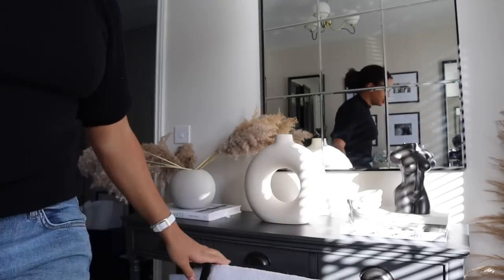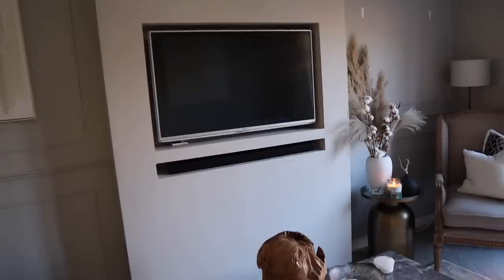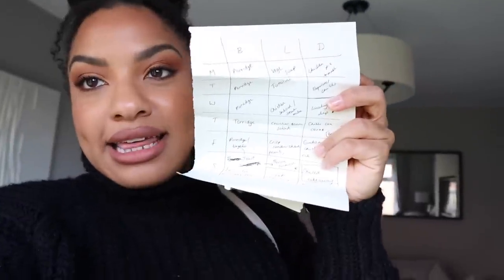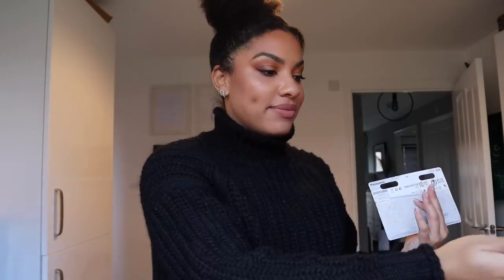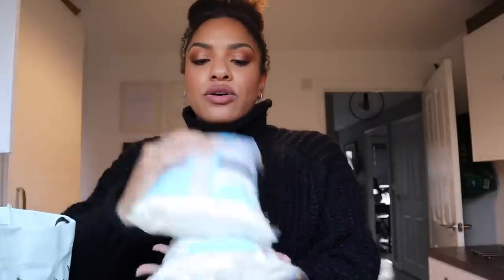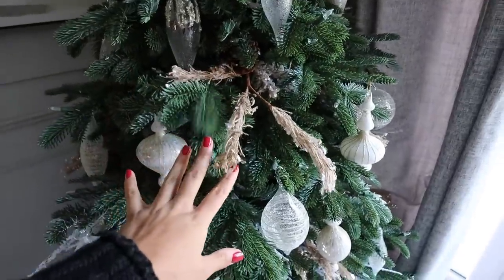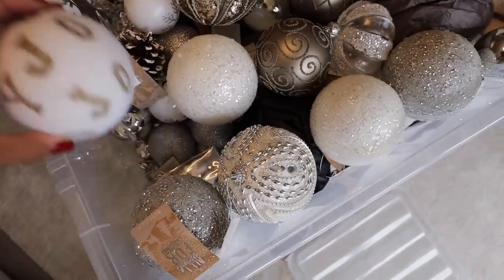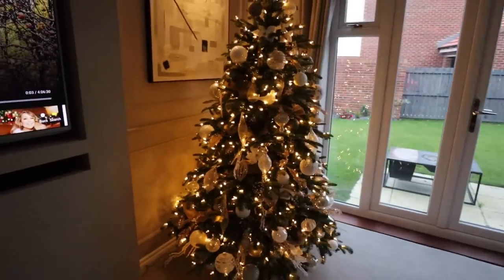THE DIY GRIND NEVER STOPS | Aldi Food Shop & Decorating for Christmas | Shade Shannon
More DIY - we love to see it! Did a little Aldi food shop and tried to budget! Love the new organised me! Also decorating for Christmas because it is that time of year and we feel ever so festive! Lots of love to you all!

▷ CAMERA EQUIPMENT:
11-22mm wide lens
Mini tripod
Ring light
Mini ring light